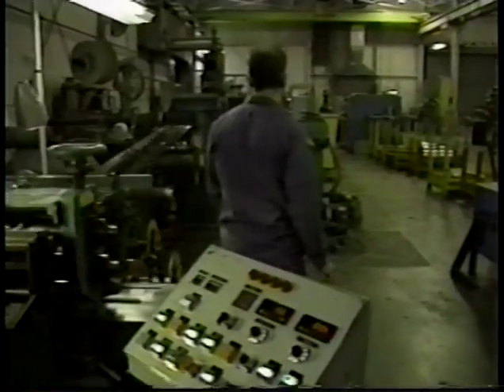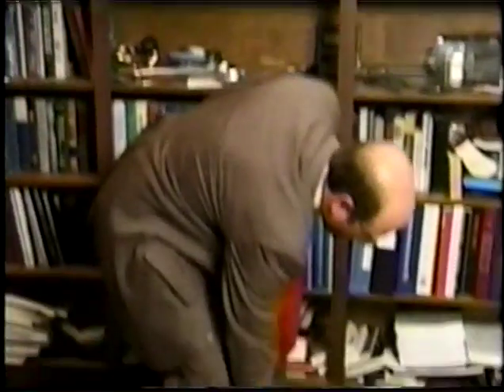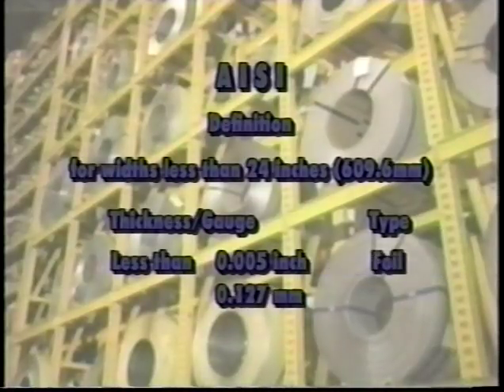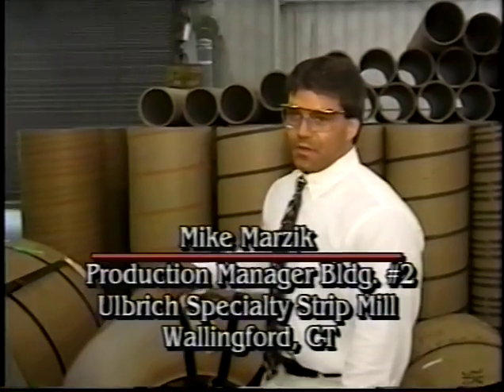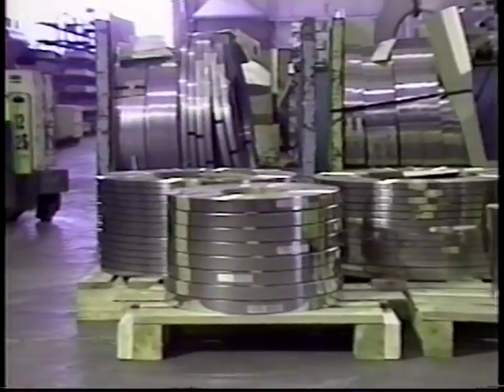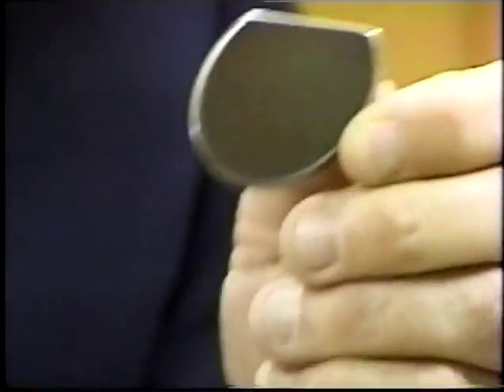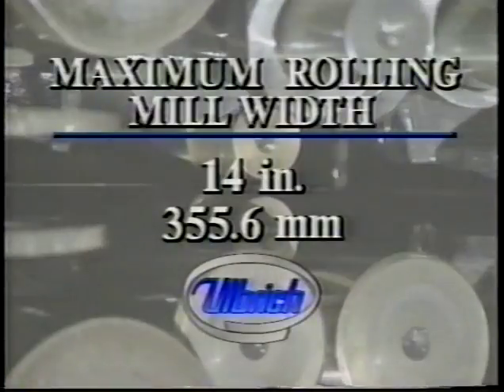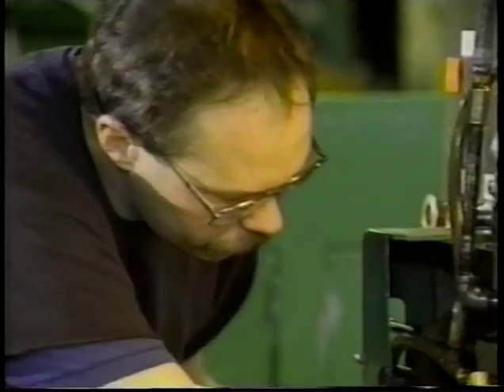The Ulbrich Way Episode 2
Ulbrich's informational video training program in the 1980's and 1990's.